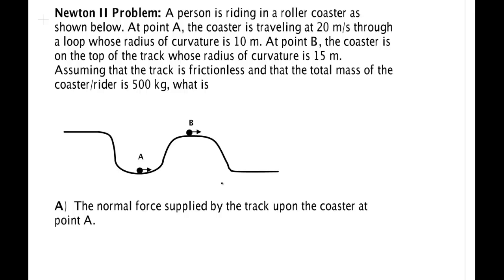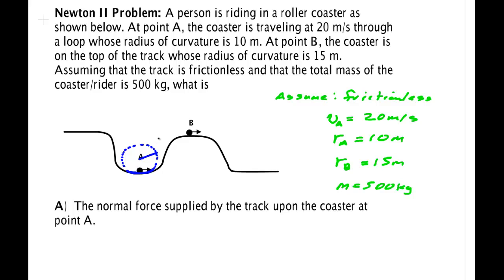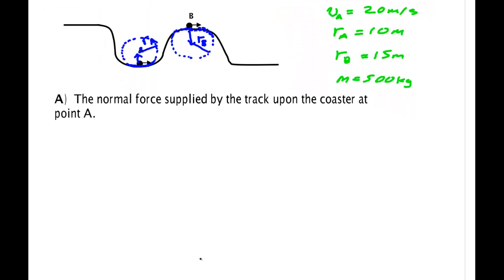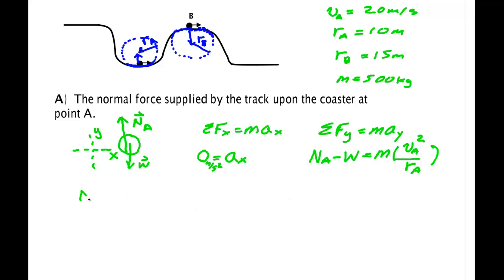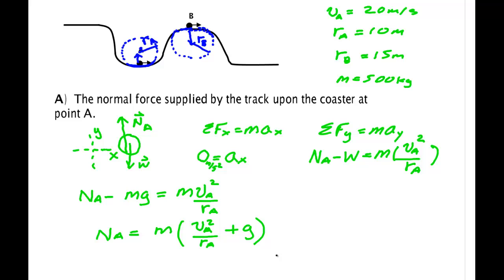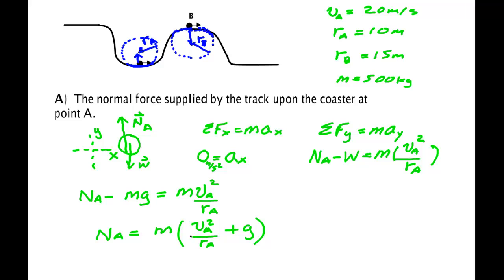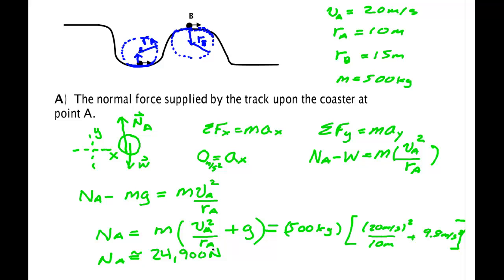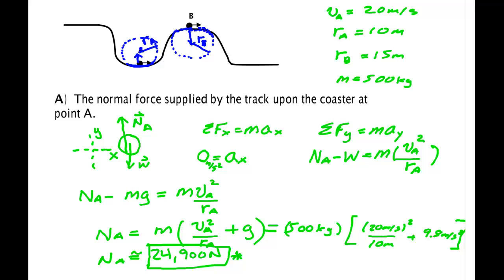Roller Coaster Part A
Central Force example problem involving a roller coaster. (Physics 6th by Giancoli pp 106-117)